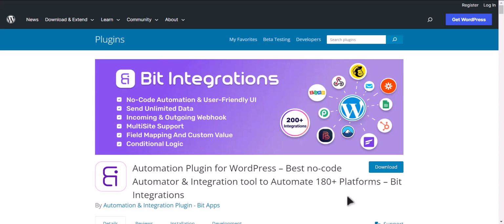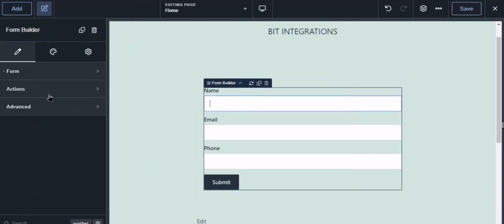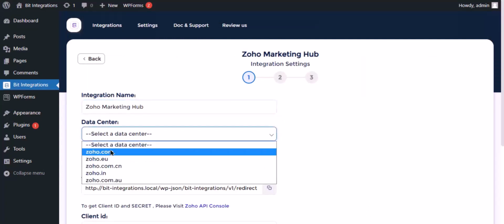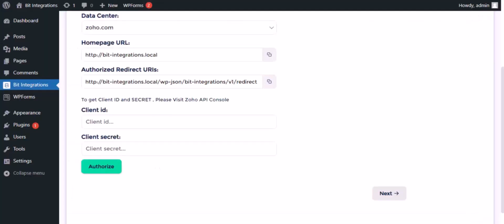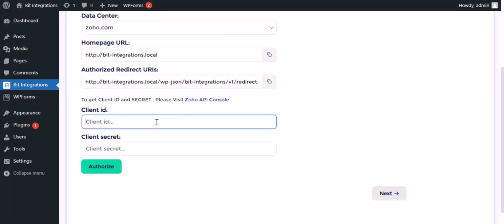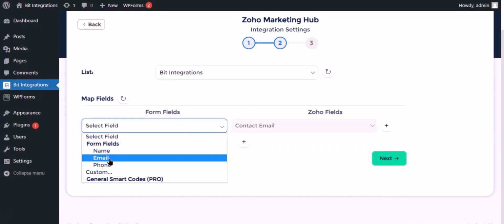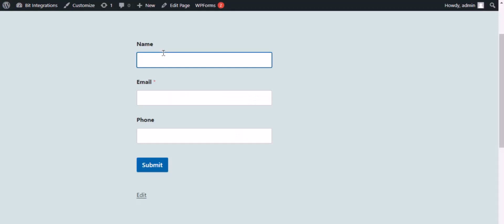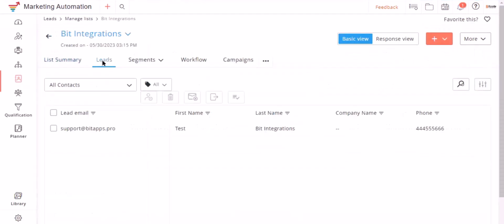Integrating Breakdance Form with Zoho Marketing Automation | Step-by-Step | Bit Integrations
Discover the seamless integration between Breakdance Form and Zoho Marketing Automation using the powerful Bit Integrations WordPress plugin in this informative video. Elevate your marketing campaigns and automate your workflows by connecting your forms with Zoho Marketing Automation.

📋 Join us as we showcase the integration of Breakdance Form with Zoho Marketing Automation using the Bit Integrations plugin for WordPress.
🔗 Seamlessly connect Breakdance Form with Zoho Marketing Automation to optimize your form submissions, nurture leads, and automate your marketing workflows.

Key highlights of this video:

✅ Learn how to effortlessly integrate Breakdance Form with Zoho Marketing Automation using the Bit Integrations plugin, allowing you to capture form data and automatically sync it with your Zoho Marketing Automation account.

🚀 Bit Integrations Free Version: Get started with integrating Breakdance Form  with Zoho Marketing Automation by downloading the free version of Bit Integrations from the WordPress plugin directory:

💼 Upgrade to Bit Integrations Pro: Unlock advanced features and maximize the potential of your Breakdance Form and Zoho Marketing Automation integration. Upgrade to the Pro version of Bit Integrations and supercharge your marketing automation capabilities:

Integrate Breakdance Form with Zoho Marketing Automation effortlessly using Bit Integrations and take your marketing campaigns to the next level.